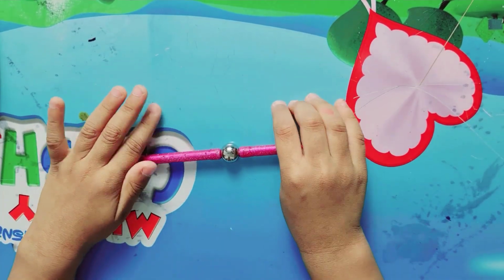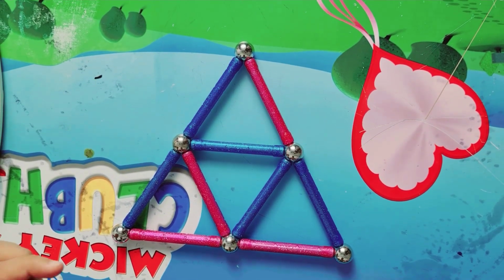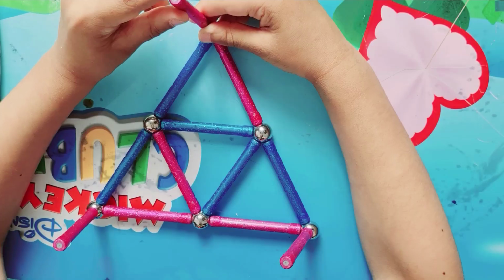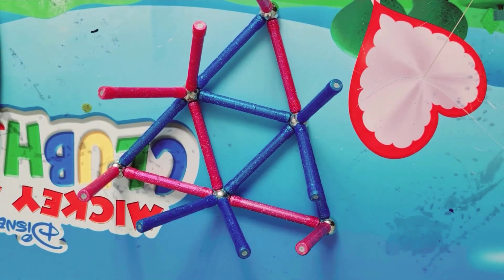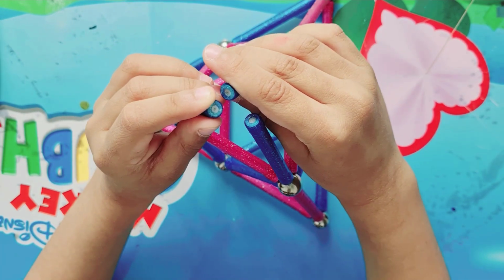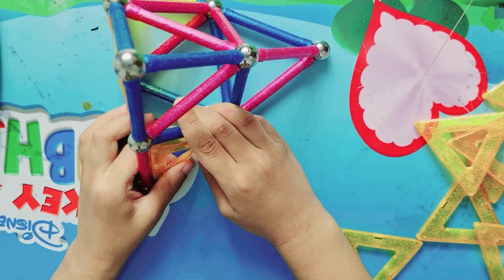Magnetic Pyramid | Magnetic Games | Learn With Aizaz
Playing with magnetic tiles is a fun and creative way for children to discover and learn. Magnetic building blocks are a dynamic and frustration-free way to engage your young builder. It will unlock your child's power to explore, imagine, and create. Similarly, magnetic building toys encourage hands-on learning through play, including the exploration of STEM activities.
My videos are creative, informative and educational for kids. Please encourage my efforts .

Learn with aizaz
Magnetic Blocks activity for kid | Magnetic pyramid | how to make magnetic pyramid | magnetic balls | kids activity with magnets |